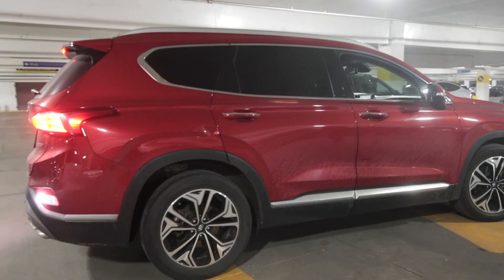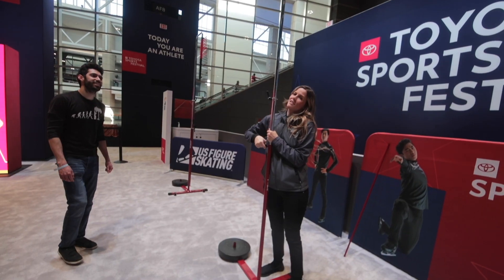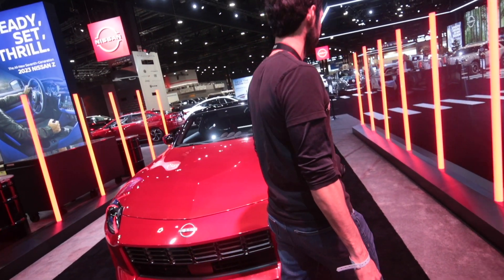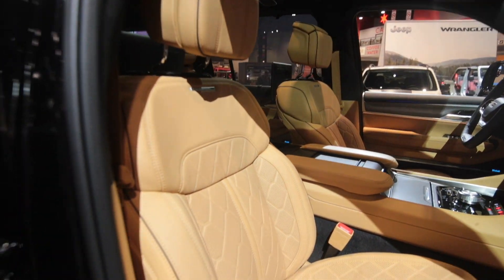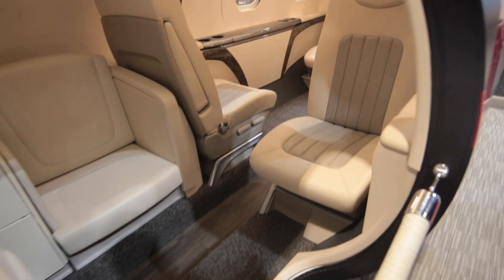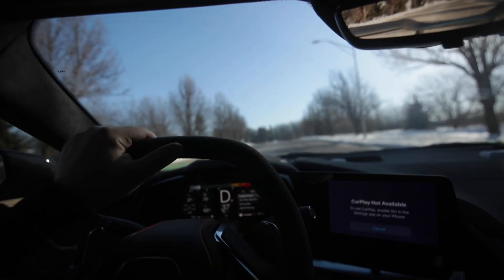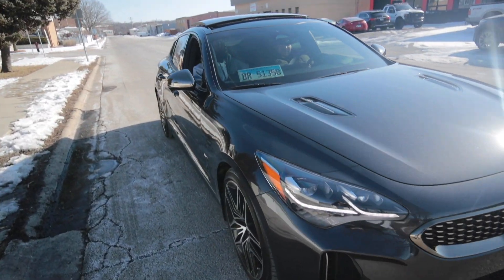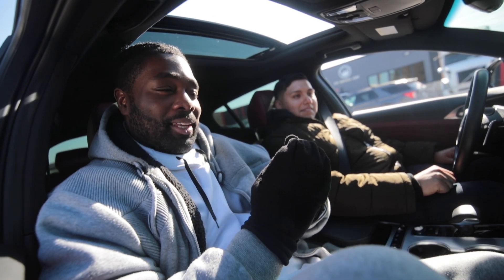Best Cars At The Chicago Auto Show!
CHICAGO AUTO SHOW

Our perspective of a 2-3 hour day quickly going through what we saw.

5RYNGFWQLFBFX8HN
L6A7FLZ1XBC3X1PB
JRZMYXN0IJBJWM57
MIPTKS2BNVX2BB3D
KKLKSHROX6PWFFO5
40V7CQGFXVWRCJEY